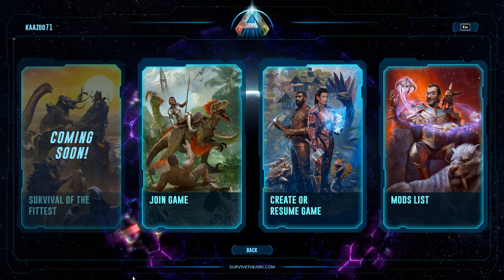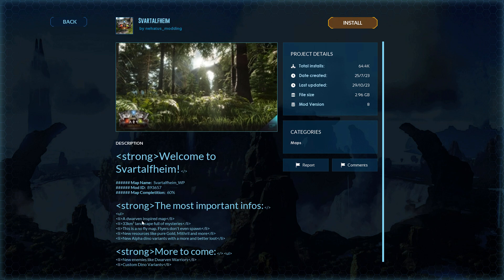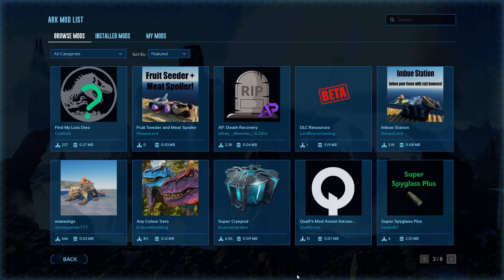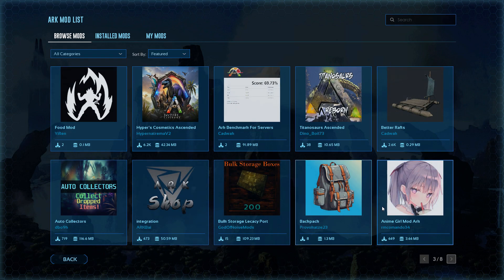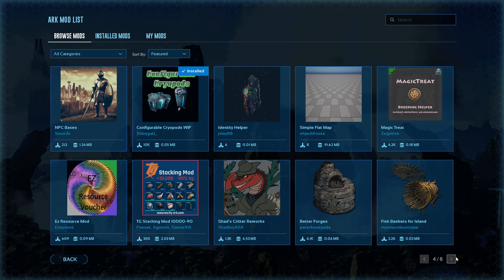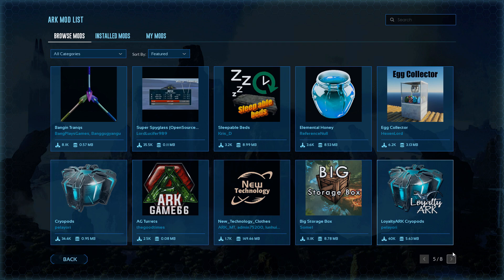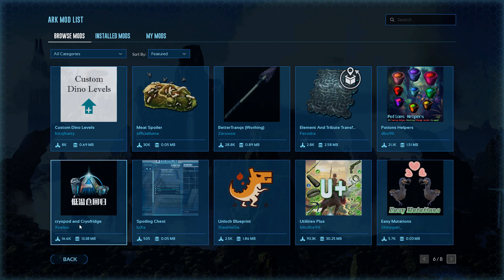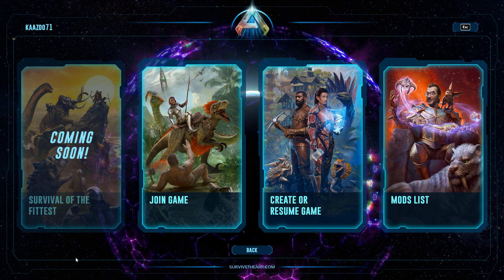Ark Survival Ascended Current Mods 💥10/29/23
Ark Survival Ascended Current Mods 💥10/28/23

Here are the current mods available on the release of ASA as of 10/29/23 at 3:45 pm PST.